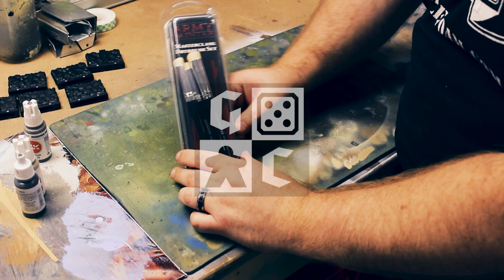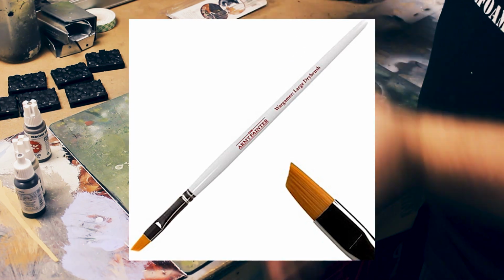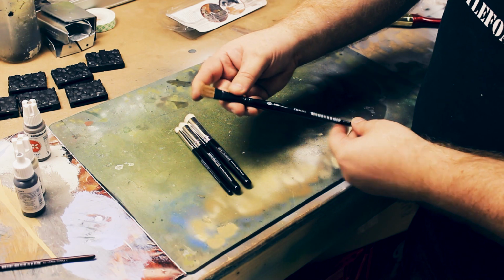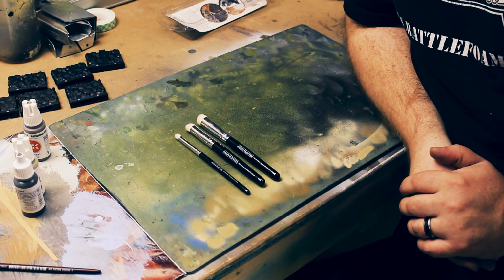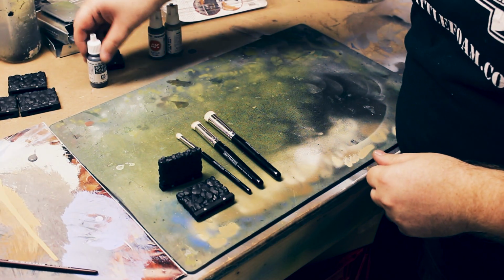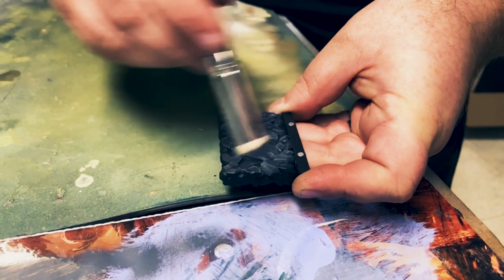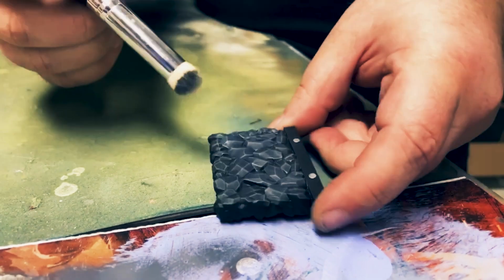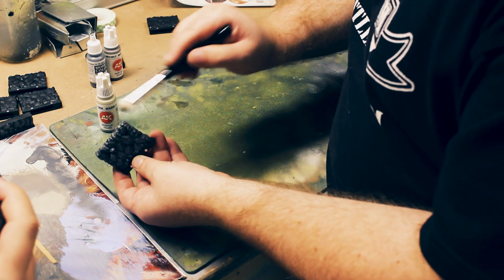The BEST Dry Brushes?!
Dry Brushing is a super useful technique for getting detail onto figures and terrain quick and easily, AK's new Masterclass Dry Brushes are the new standard for dry brushes

🎲 Find Us IRL:
1700 Dundas St Unit 7
London, Ontario
N5W 3C9, Canada

🎲 About The Game Chamber:
The Game Chamber is solely owned by long-time gamer Tim Brown. Tim has been involved in gaming since his teenage years and has enjoyed employment in all segments of the industry for his entire working career. He has visited game stores all over south-western Ontario, and attends many conventions and conferences to better his product knowledge and add to The Game Chamber’s fantastic Friendly Local Game Store (FLGS) atmosphere.

From miniatures and hobbying supplies to board games, card games and other gaming accessories , we have everything you are looking for in the world of table top gaming and beyond! Our staff are always ready to help. Board game suggestions, painting tips and placing special orders for products are just a few of the things we do!

Our massive game room combined with our event packed calendar ensures that there is always something to play at The Game Chamber, no matter the day.